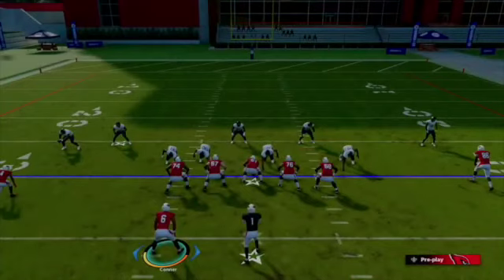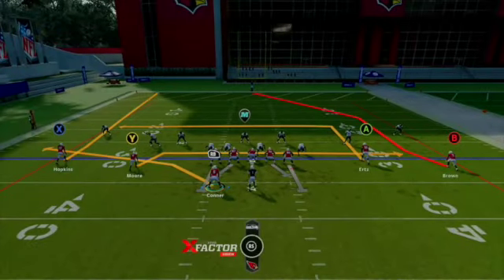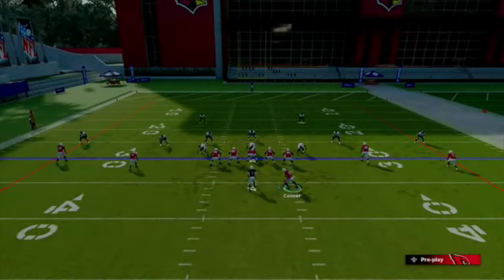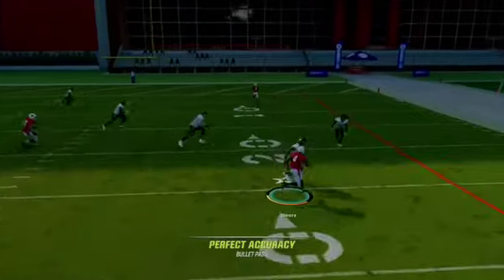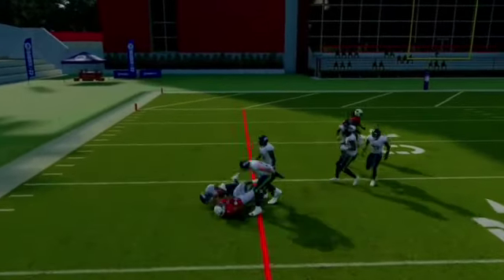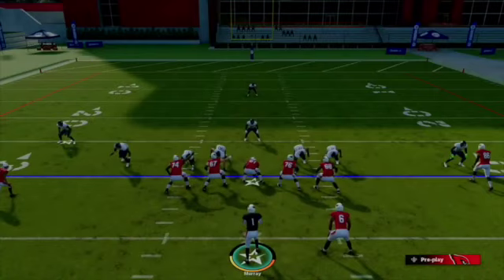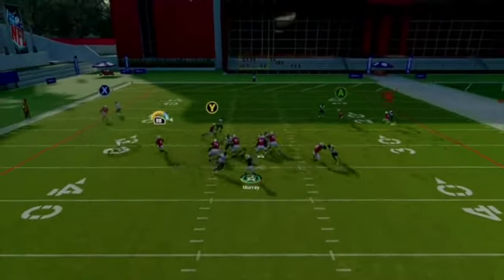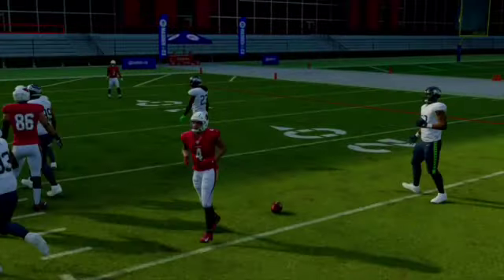Attack the Madden 23 Meta with the Air Raid Shallow Cross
The Air Raid Shallow Cross concept is one of the best passing concepts in all of football. But how does it do in Madden 23? Let's find out.
Do you want to use real life strategy in your video games?